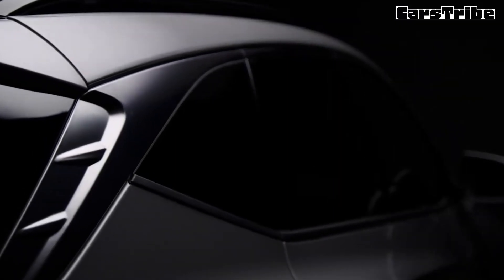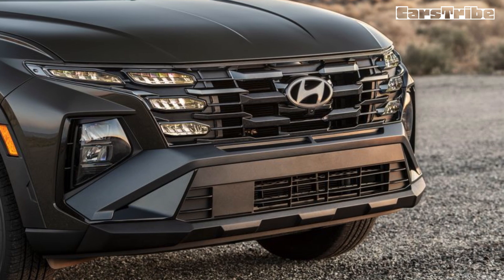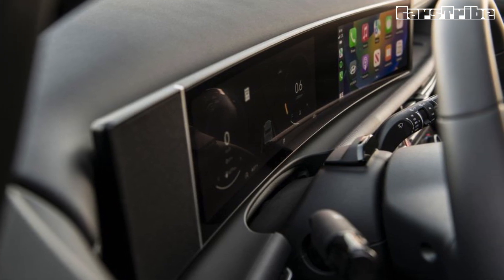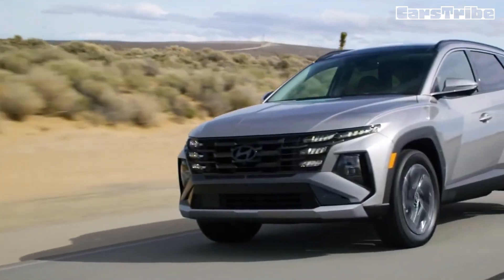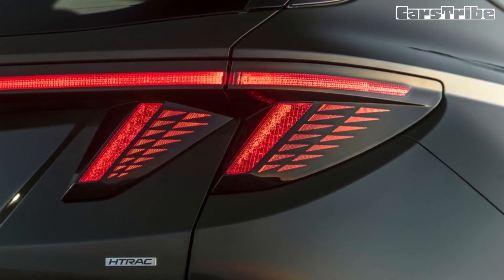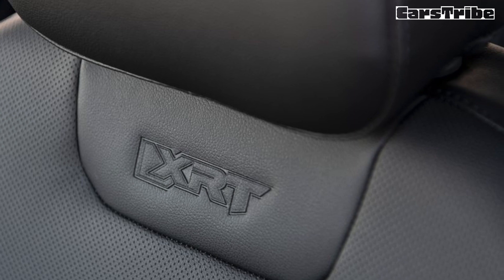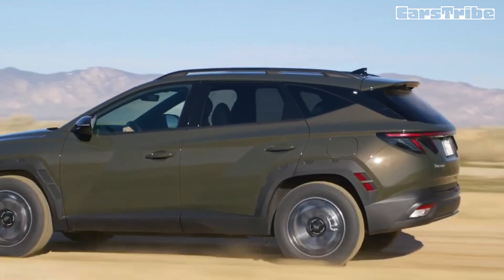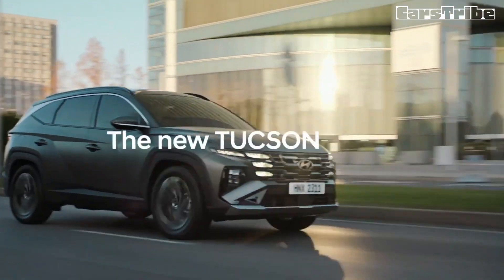2025 Hyundai Tucson Review ! interior , Exterior Details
Not only is the 2025 Hyundai Tucson a chic-looking choice among compact SUVs, it's also a practical one, with a more spacious cabin and cargo area than many rivals. A 187-hp four-cylinder engine and front-wheel drive are standard, and all-wheel drive is optional. Acceleration is leisurely but the Tucson delivers a comfortable ride. Both a hybrid and plug-in hybrid are offered; we review those models separately. Each of them provides more kick than the nonhybrid model, but no Tucson delivers the driving verve of the Honda CR-V, Mazda CX-50, or Volkswagen Tiguan—all of which handle corners with more gusto. If you're more inclined to lazy commutes and quiet road trips the Tucson has you covered, especially higher-end trims that come appointed with surprisingly posh materials and feature more conveniences and tech gadgets.

The price of the 2025 Hyundai Tucson is expected to start around $29.000 and go up to $38.000 depending on the trim and options.